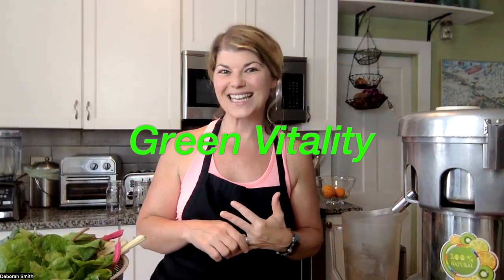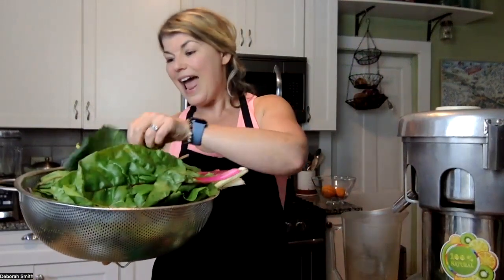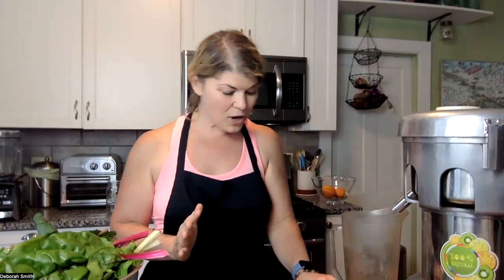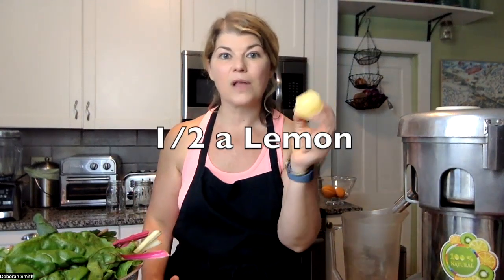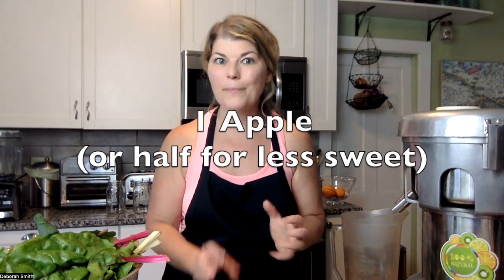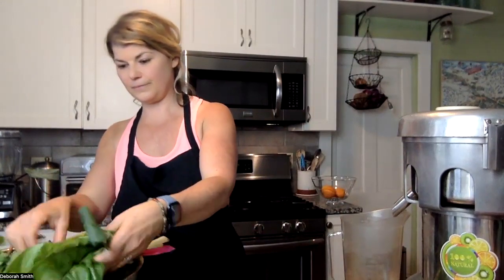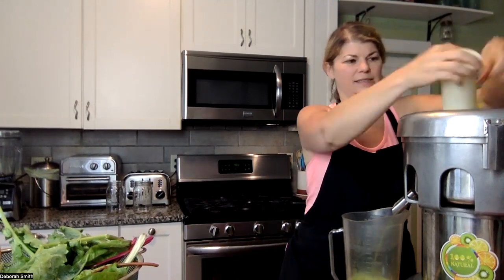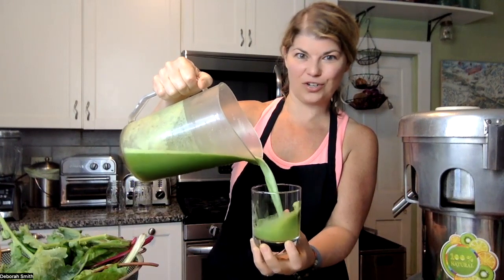Make Green Vitality Juice for Improved digestion, healthy weight loss and greatly increased energy!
Drinking fresh vegetable juice (especially green juices) on a regular basis will have an incredible impact on your health. The vitamins and minerals from fresh, whole plant-based foods revitalize and replenish your cells and give you a burst of energy. It also helps your digestive system to clear away unwanted toxins, fills you with needed nutrition.

Benefits include clearer skin, healthier hair, improved overall mood, and feeling more awake and alive, just to name a few.

In this video, I'm sharing a Green Vitality juice recipe. Try making this at home and please tell me if you enjoyed it. I make this juice on a weekly basis and drink it throughout the week.

If you love this recipe and want to keep juicing along with me, please like this video and Follow my channel so I can continue to reach more people and share this healthy habit!